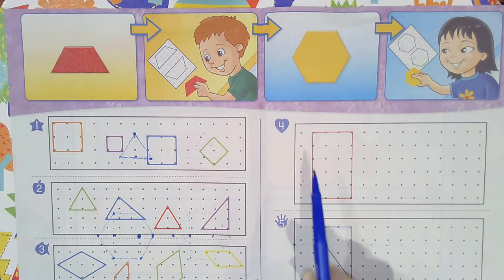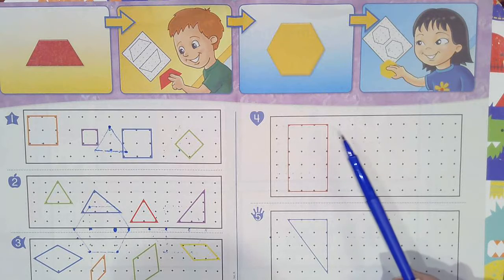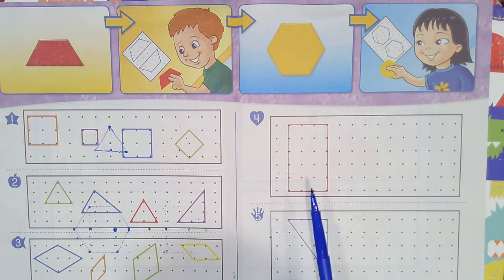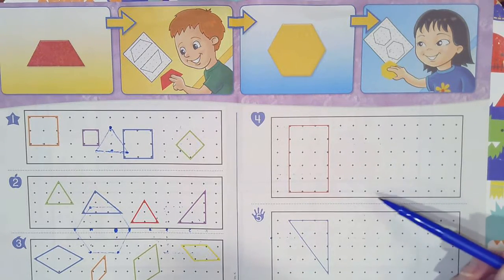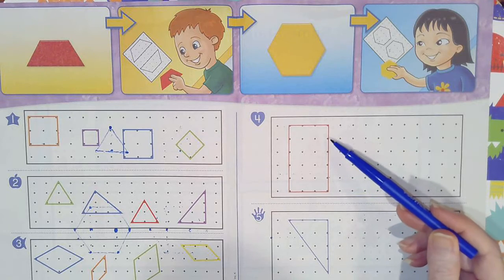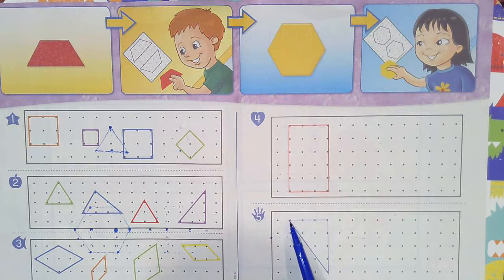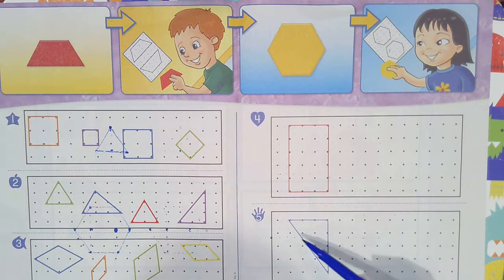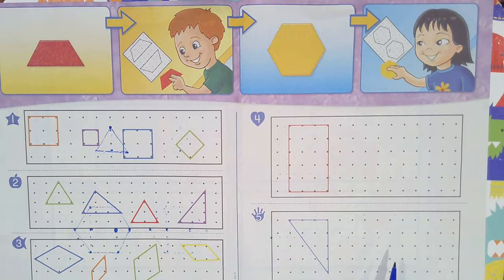Kindergarten Math 16 -1 Part 2